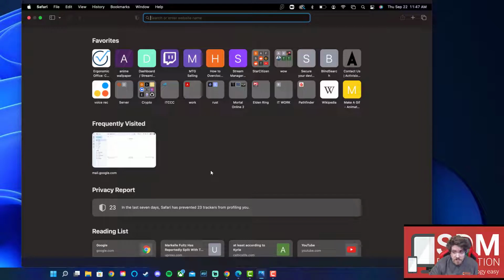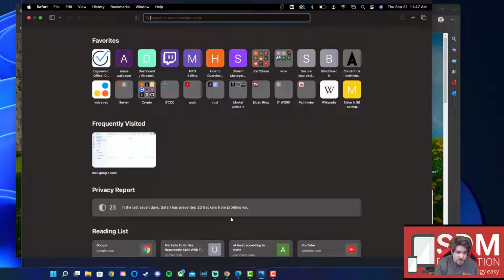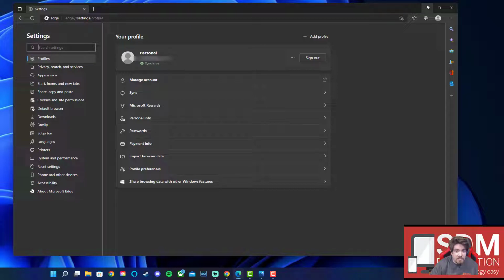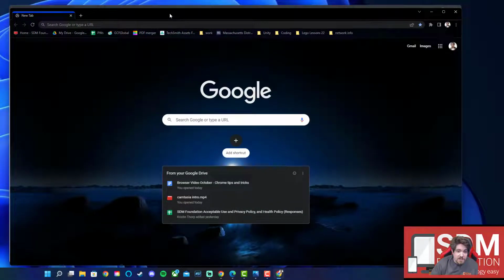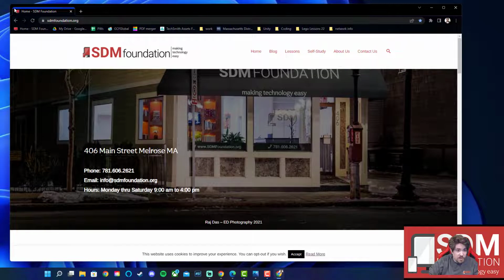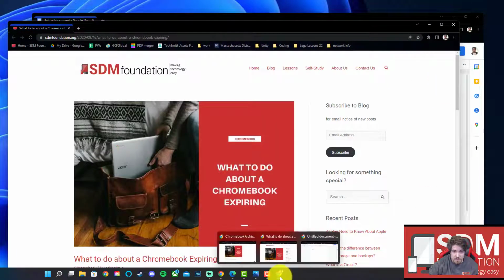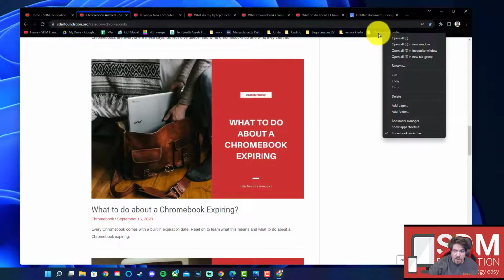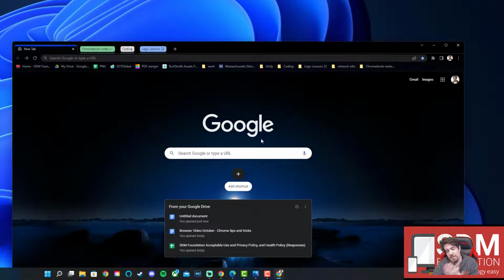SDM October 2022 - Internet Browsers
An introductory lesson on internet browsers and their basic functions, and commonalities between the various different browsers available.